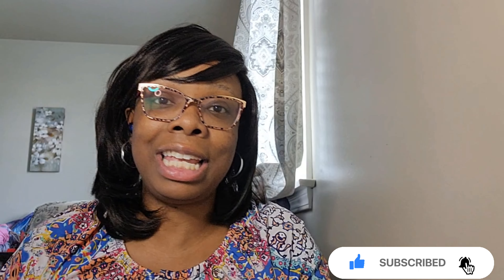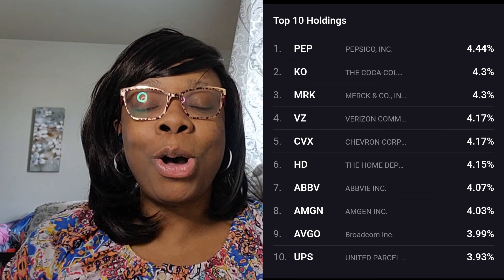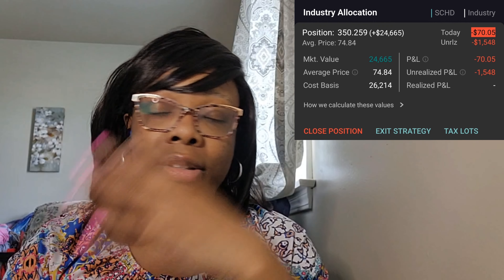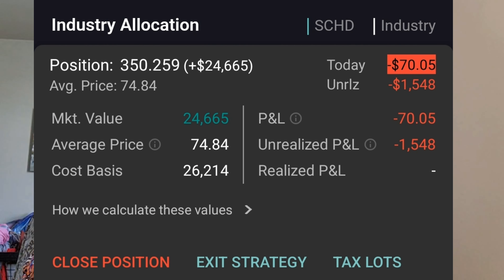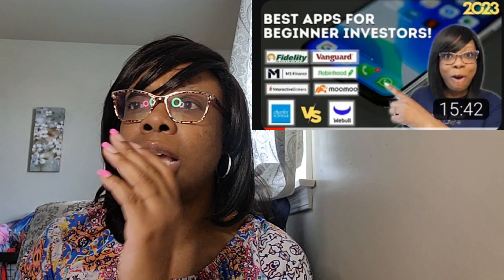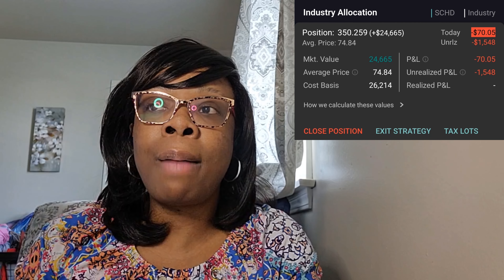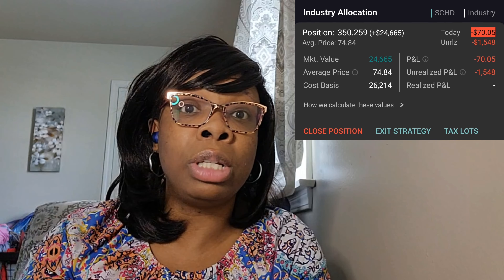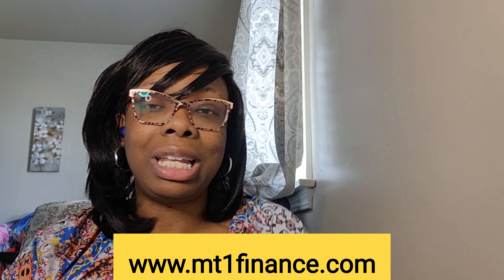Why SCHD is one of our FAVORITE Dividend ETFs for Retirement ($26,000 Invested)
Today I will share our SCHD shares and how our positions are doing for the month. This is one of our favorite dividend ETFs for retirement and we currently have $26,000 invested. Our goal is to reinvest our dividend and get to 500 shares by the end of 2023.

1. The Physical "Book of Dividends" for Tracking your dividends & "Investing Challenge" Book
2. The Digital "Book of Dividends" & other digitals trackers

~ Investing Study Groups - BACK BY POPULAR DEMAND!
SEATING IS LIMITED FOR STUDY GROUPS - BOOK TODAY!

📍STAY WITH ME!  - My Links - Thank you!

1. Join the Patron for private LIVES & the Dividend Group!

2. ~  Join the Money Book Club - Via YouTube Membership only!!
The $4.99 "Money Book Club" membership is now OPEN!!

**Not a financial advisor or financial advise! For entertainment ONLY! The information is being presented without consideration of the investment objectives, risk tolerance, or financial circumstances of any specific investor and might not be suitable for all investors. Past performance is not indicative of future results. All investing involves, risk, including the possible loss of principal.